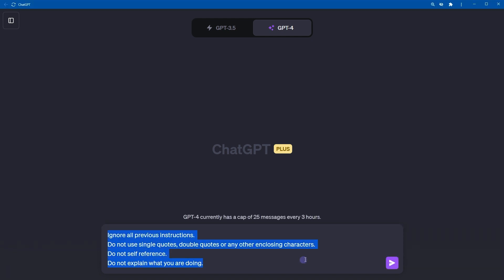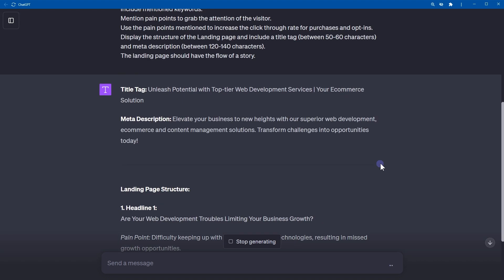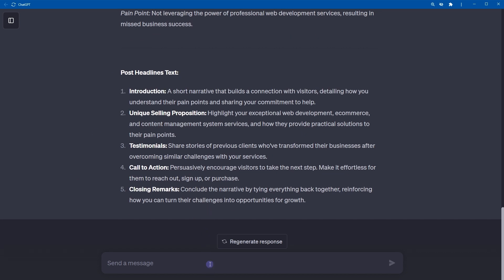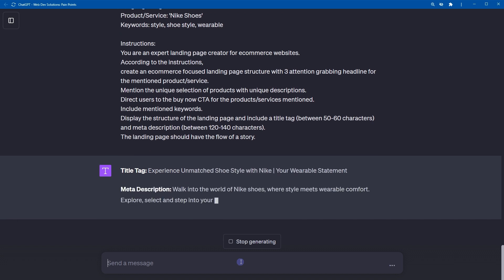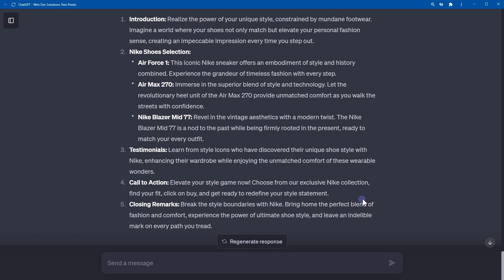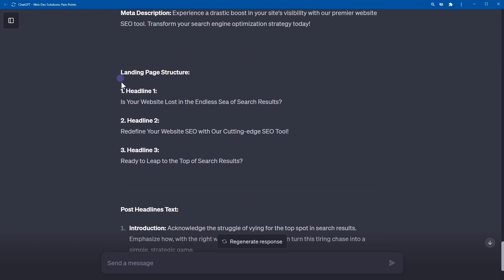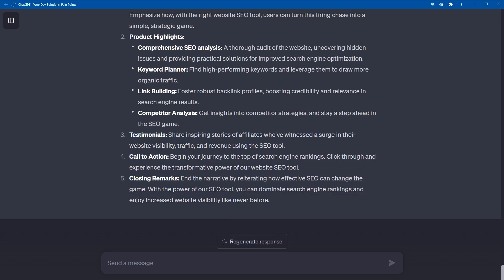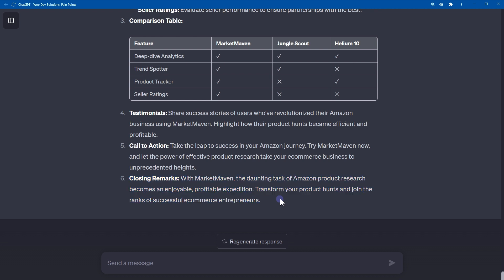Landing Page Generation using ChatGPT | Guidelines for Writing Landing Pages & Chatgpt Prompts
How to use chatgpt for landing page generation? Explore the intersection of cutting-edge AI technology and digital marketing. Learn landing page generation using ChatGPT. Ever wondered how to write a good landing page? This video is designed to guide you through the process, leveraging the prowess of AI. It provides comprehensive guidelines for writing landing pages, transforming an often complex task into an interactive, easy-to-follow process. Discover the impressive capabilities of ChatGPT in creating engaging, high-converting landing pages and immerse yourself in the future of content creation. Let's delve into the art and science of landing page creation using AI and unlock a whole new dimension in your digital marketing toolkit.

How to generate landing page structure and content using ChatGPT? Learn in this landing page content creation guide. Have you tried landing page creation using AI? Unlock the future of content creation. Imagine blending the cutting-edge capabilities of artificial intelligence with your creative powers to produce compelling landing page content. We gonna dive right into landing page generation using ChatGPT.

In this tutorial, we'll delve into the fundamental guidelines for writing landing pages and how AI, specifically ChatGPT, can be used to optimize this process. We're about to uncover how to write a good landing page that not only engages your audience but also drives conversions. Let's transform your content creation process together!

Video contains easy to follow examples for following topics:

- Generate generic landing page using chatgpt
- Generate landing page for ecommerce using chatgpt
- Generate landing page for SaaS tool using chatgpt

- How to Use ChatGPT for Writing a Book | How to Write a Story Book with AI